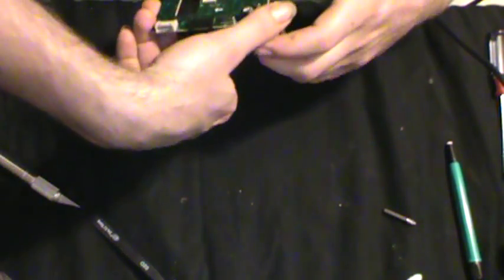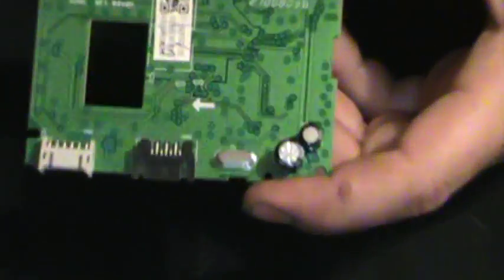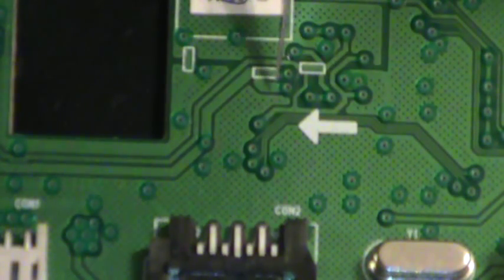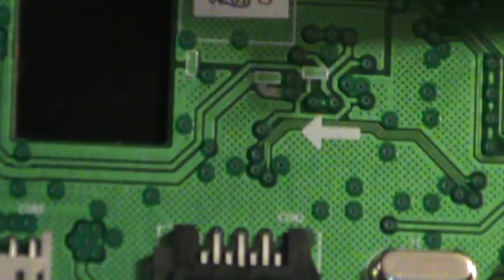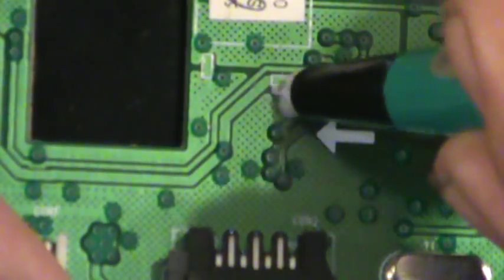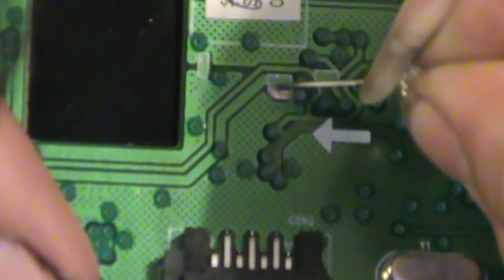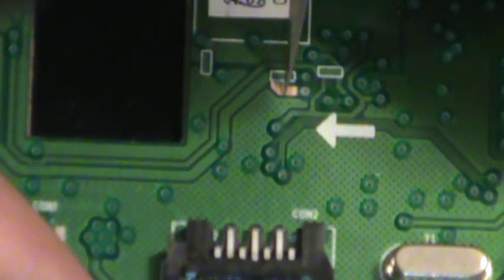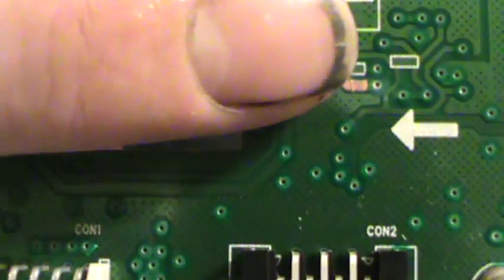Xbox 360 Slim drive flash with Sputnik probe Part 3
This tutorial covers flashing an xbox 360 slim MXIC disc drive using the Team Xecuter Sputnik probe. This is a 6 part tutorial brought to you